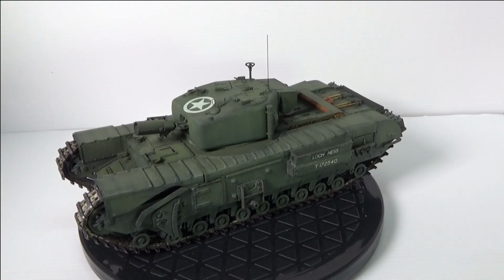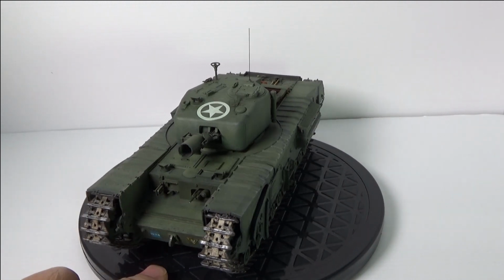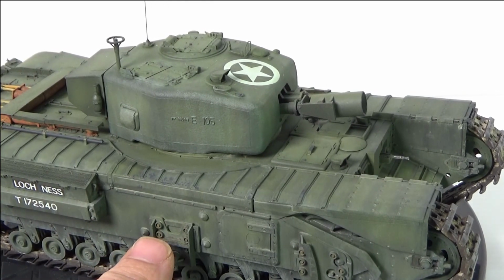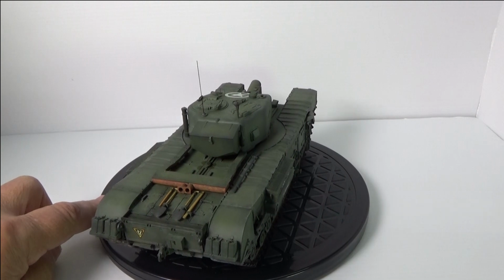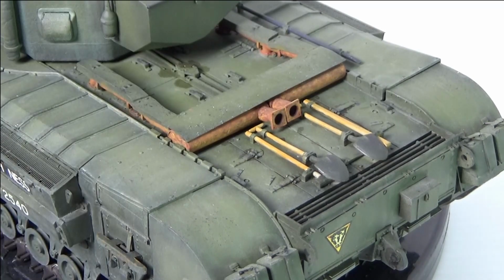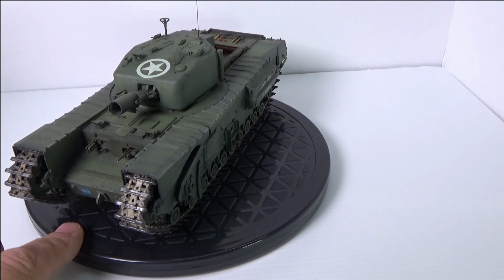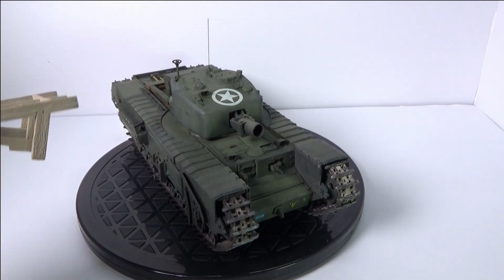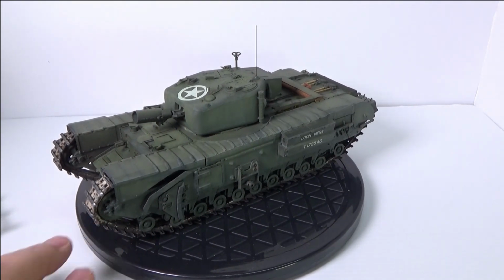CHURCHILL MkIV AVRA D DAY BUILD FLORYS MODELS 2019 UPDATE 8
There was another update before this one which I never published. This was due to the fact I could not see any real new information except for a olive green oil wash. So here she  lot further down the road lol.   I did notice that once of the tools didn't have a wash at the hidden end, back to oil pot lol